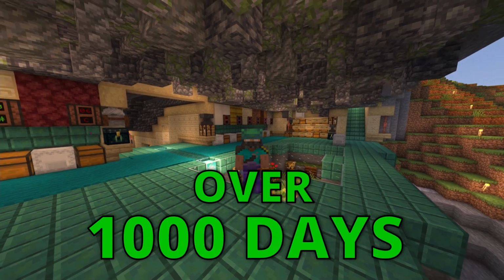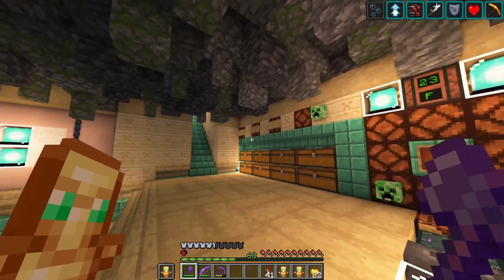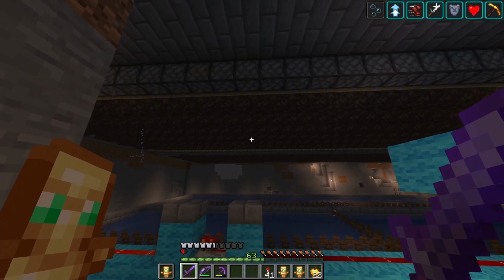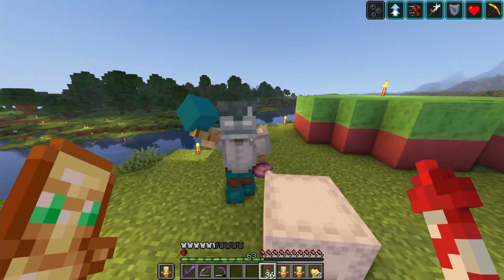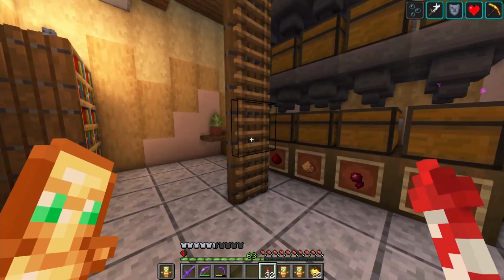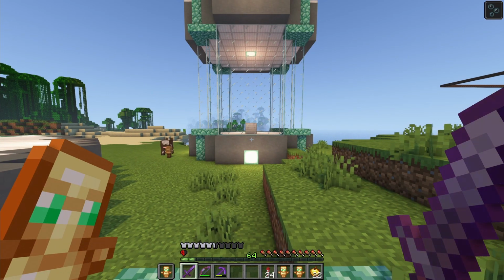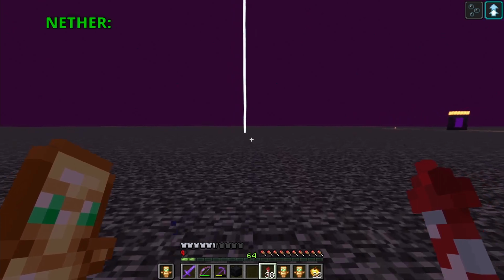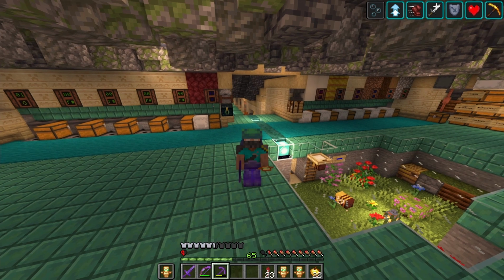Half Hearted Hardcore 1000+ Days World Tour | Minecraft Hardcore Caves & Cliffs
Every second of this Minecraft Hardcore world has been streamed on Twitch!

Timestamps:
Intro: 0:00
Base Area: 1:41
Control Room: 4:46
Cleric Trading Hall: 8:34
Creeper Farm: 10:05
Starter Farms: 15:42
Zoo: 17:24
Villagers & Iron Farm: 17:54
Raid Farms: 18:47
Nether: 22:08
Gold Farm: 22:48
Spawn: 23:58
WE DONT SPEAK OF THIS: 28:19
The End Dimension: 29:22
Slime Farm: 31:22
Witherskelly Farm: 32:33
Statistics: 34:56